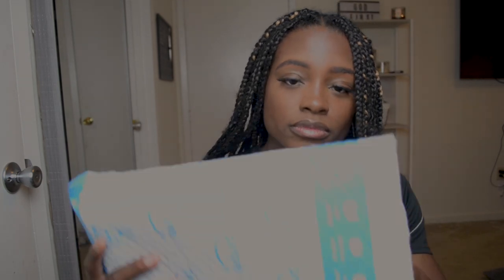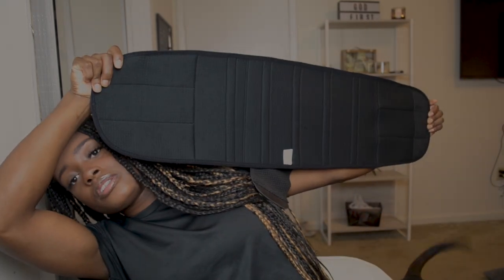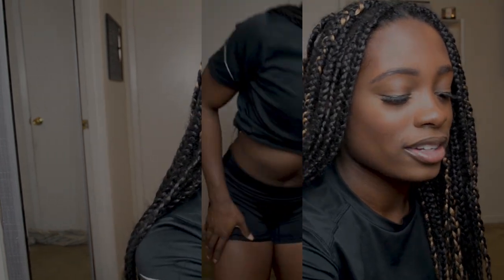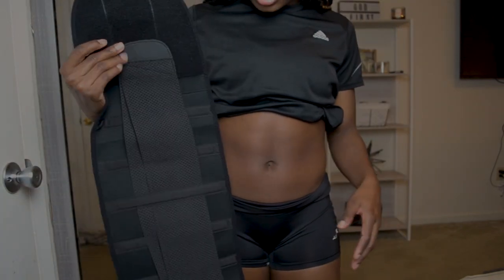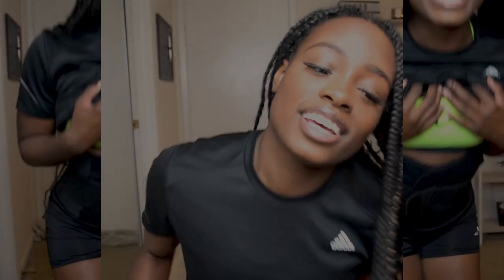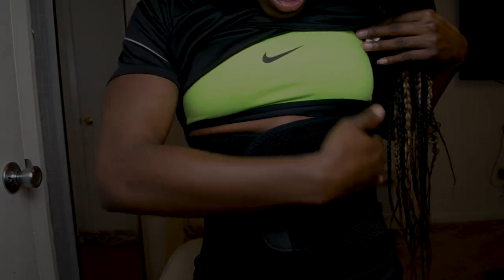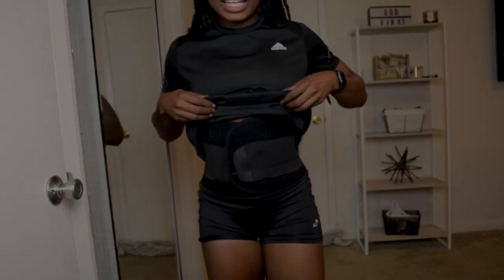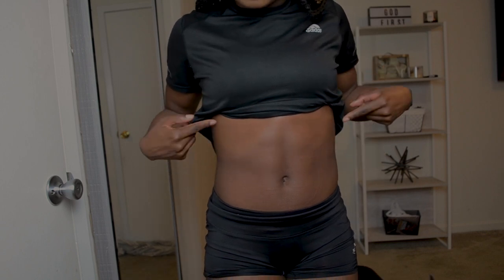Amazon Nebility Waist Trainer | How to Get a Small Stomach | EricaTV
Welcome back to EricaTV,

I have decided that I wanted to snatch my waist and stomach during this quarantine so i decided to purchase this waist trainer. This waist trainer is very affordable from Amazon and its snatches your stomach to give you a smaller stomach. I will maybe be doing a 30 day challenge to see if the waist trainer gives me any results. I hope this video helped in letting you know how you can get a small stomach or if you were just searching for a waist trainer on amazon.

Waist Trainer: